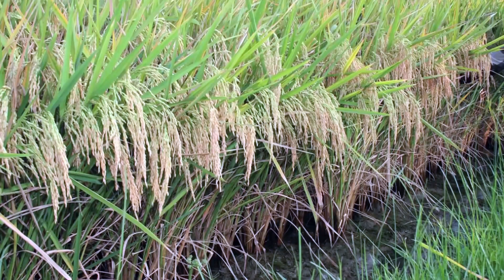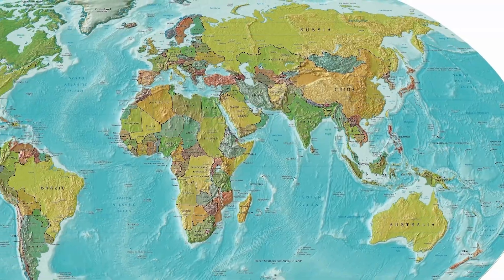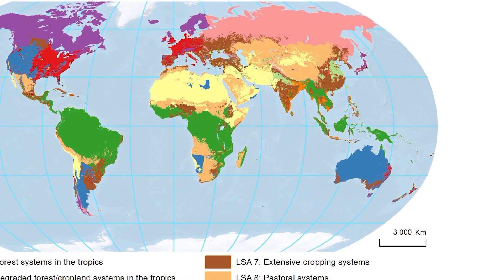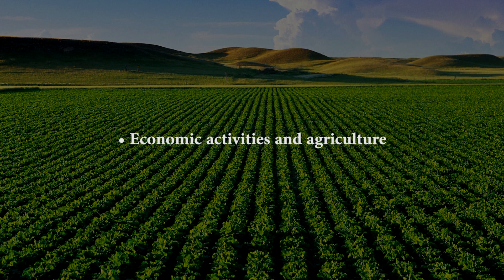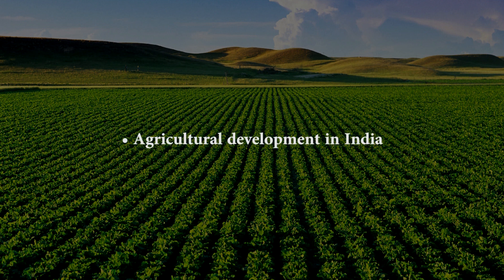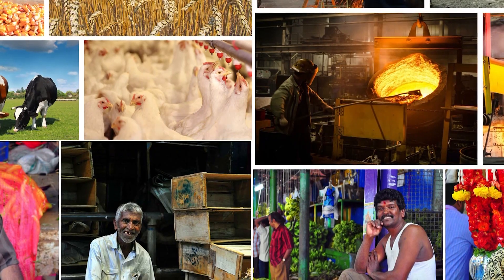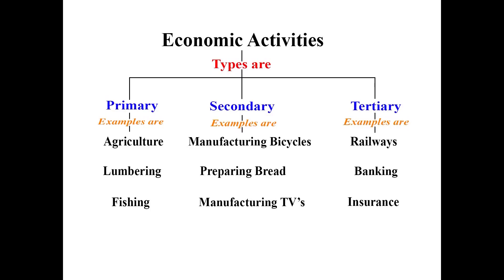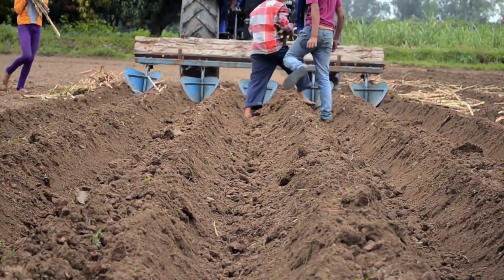Geography - VIII Std - Agriculture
E-Content programme on Geography - VIII Std - Agriculture